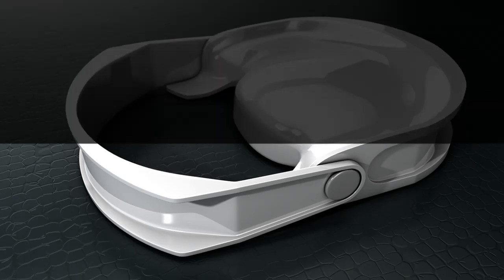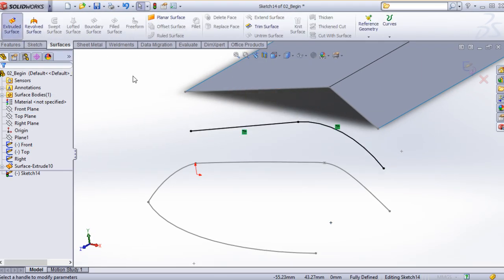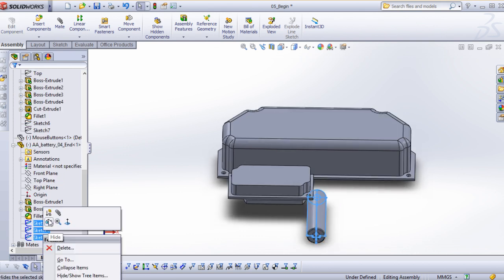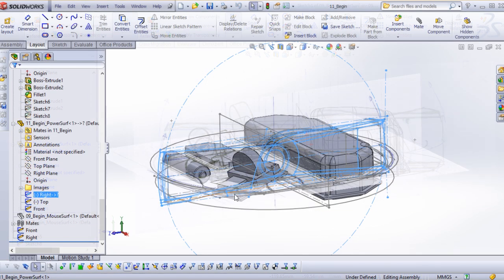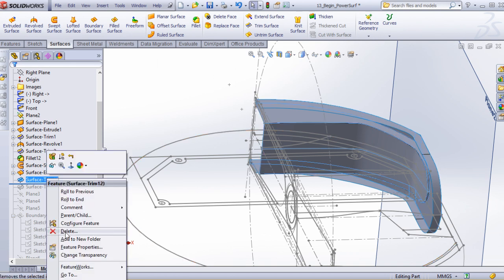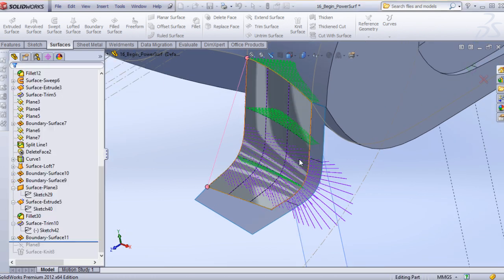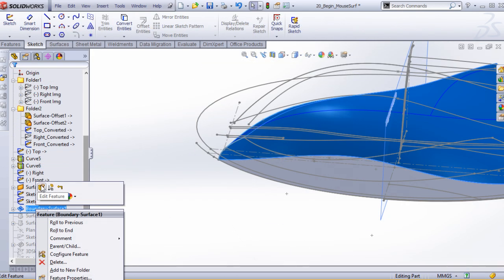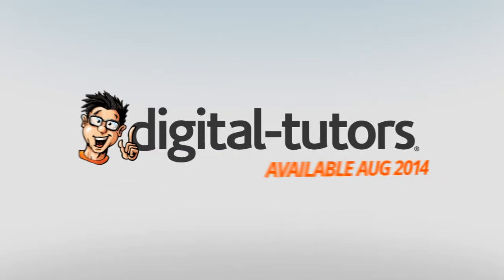SolidWorks Tutorial Now Available: Modeling Complex Surfaces for Product Design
Throughout these lessons we'll be highlighting in-context modeling techniques while using surfacing components to create complex surface models for product design. You will be exposed to various ways to take advantage of SolidWorks’ feature tree and surface modeling tools in order to create robust, editable design models.

We'll also be using assemblies, parts, images, and sketches in order to create master sketches to drive all the parts that we'll be creating in this tutorial. After watching this tutorial you'll be able to use a variety of references to create complex surface parts in the design of a multi-part model inside of SolidWorks. Some of the key takeaways from watching this training include learning how to create multiple parts in assemblies that reference one another while use orthographic master sketches.

You'll also be able to recognize and setup conditions for various surfacing tools in order to create complex geometries while considering design changes, tooling and manufacturing methods in the design of your parts. By the end of the training, you will have learned how to begin to detail surface models for design intent and product visualizations.